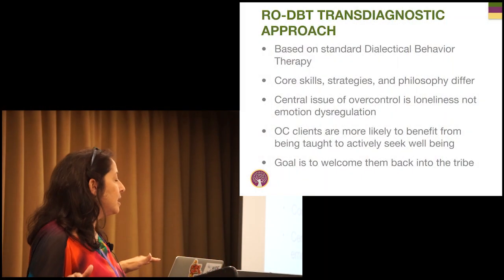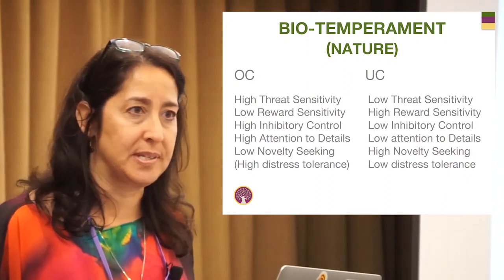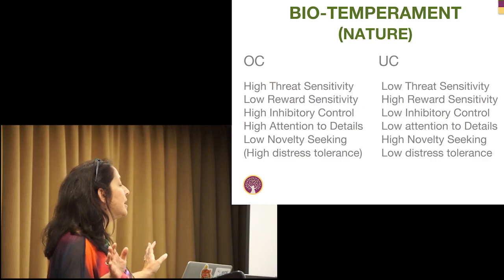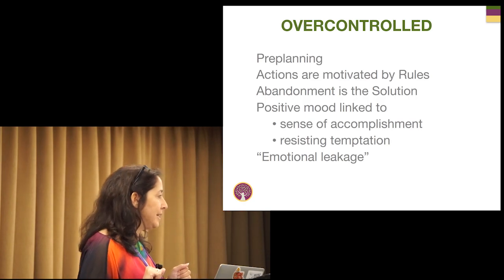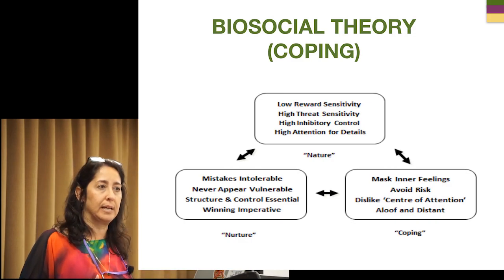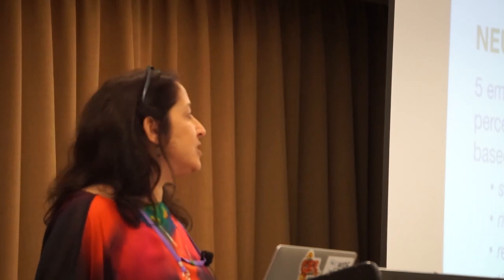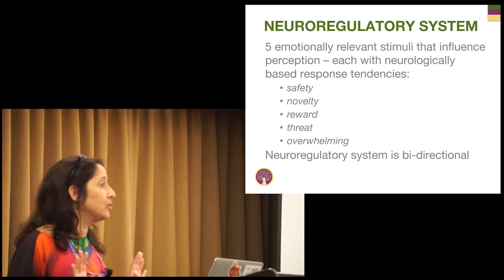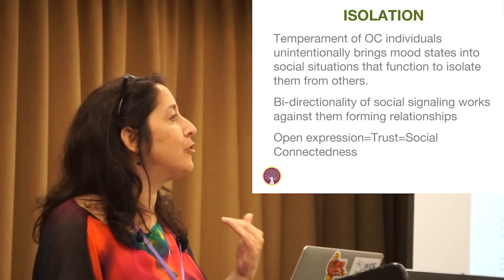ANAD Conference 2019 - Keynote Speaker Ellen Astrachan-Fletcher, PhD, CEDS-S, FAED